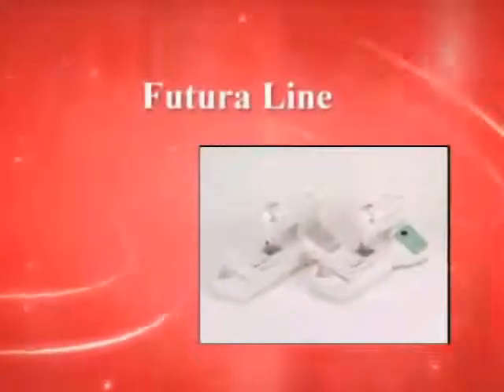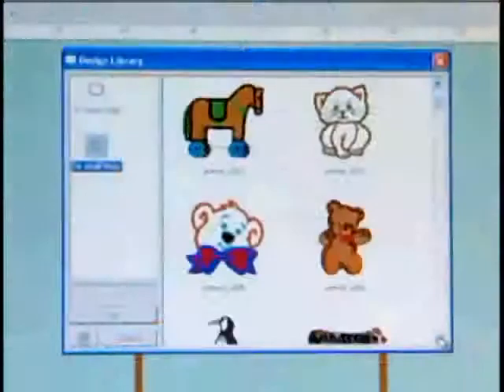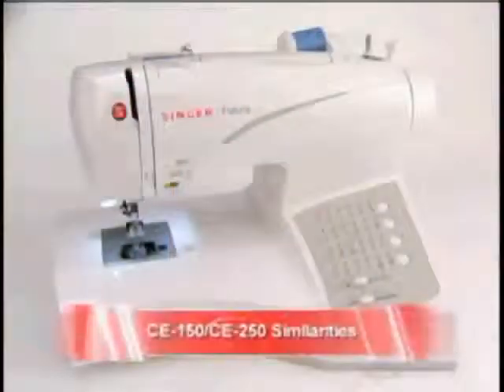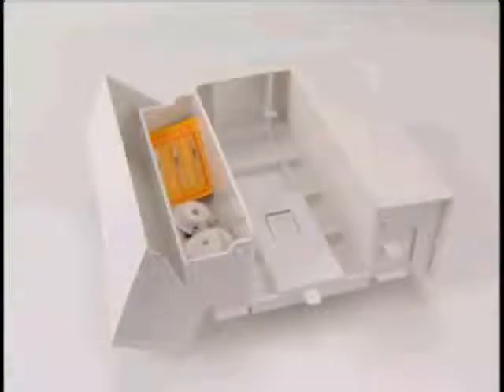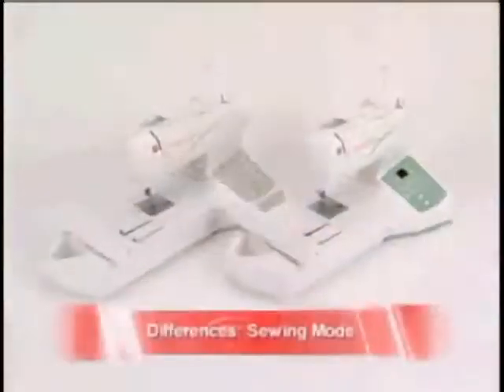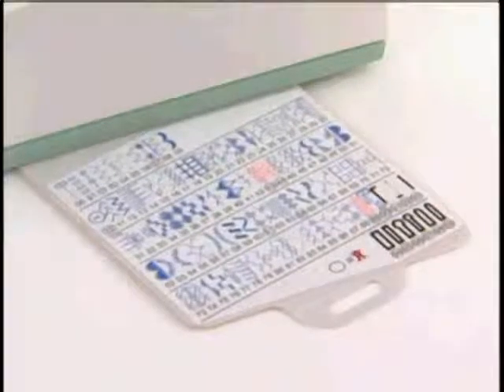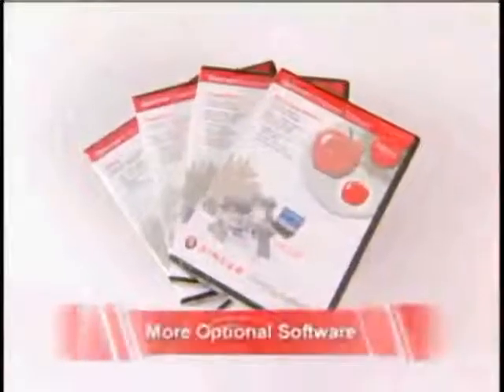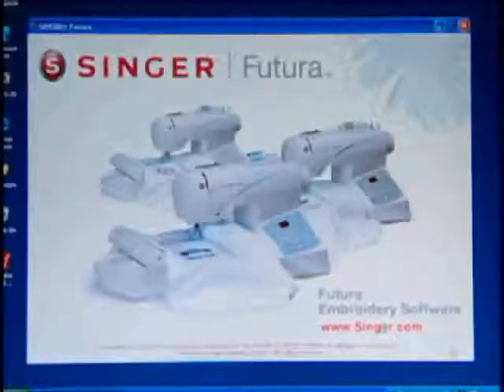Singer Ραπτομηχανες CE 150 Χαϊμαντά 30 Χαλάνδρι Τηλ 2106815399